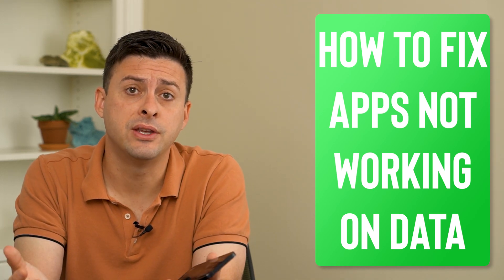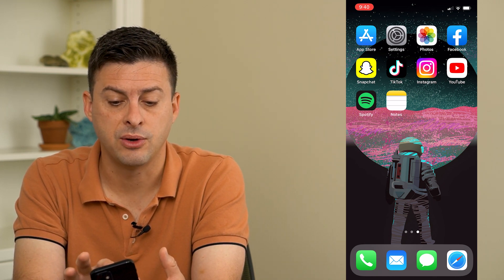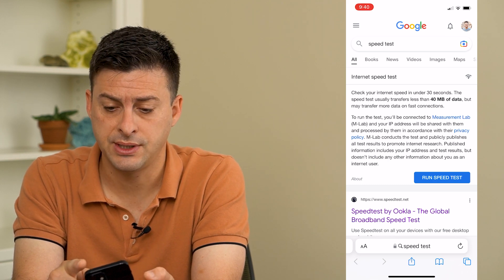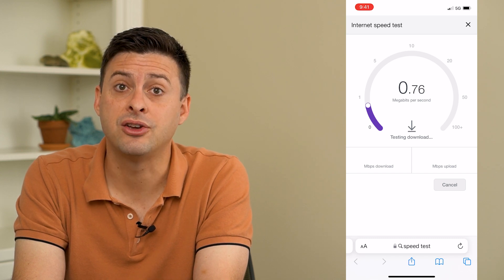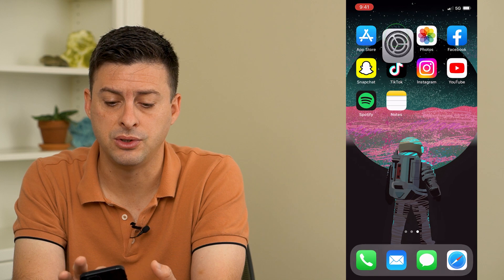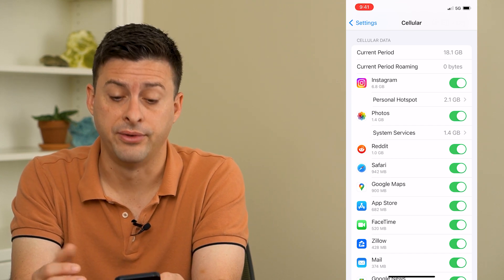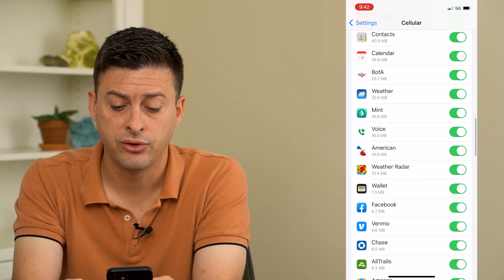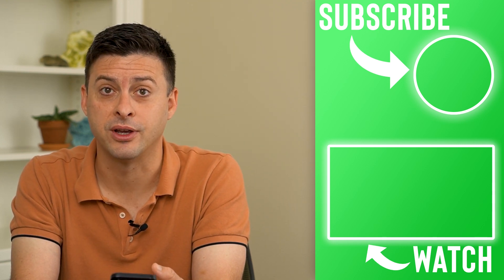How To Fix Some Apps Not Working On Mobile Data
Let's fix your iPhone or Android apps if they're not working properly on your mobile data or not loading.